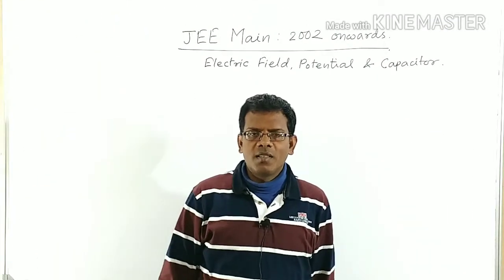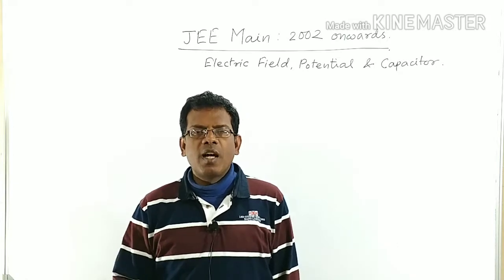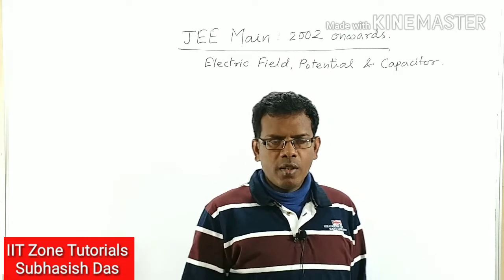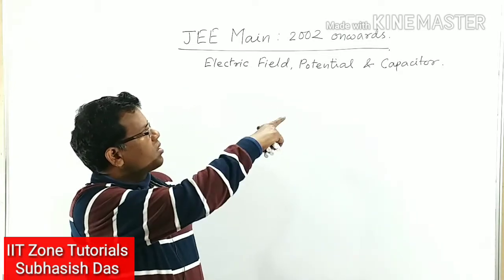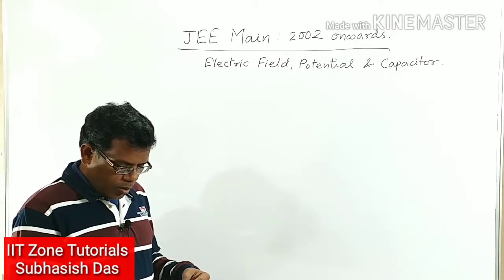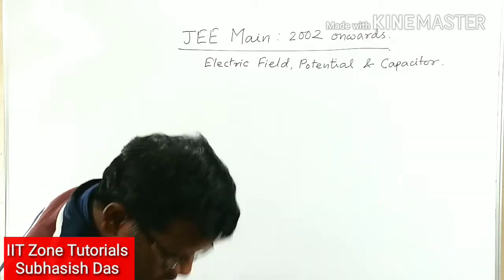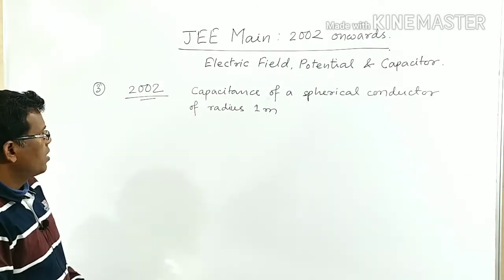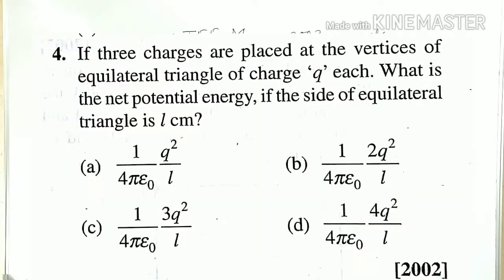JEE MAIN Papers Topicwise & Yearwise Solutions(1) | Electric Field, Potential, Capacitor(Part 1).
Topicwise/Yearwise Questions & Solutions of JEE MAIN From 2002 onwards. Electric Field, Potential & Capacitor (Part 1) Questions detailed solutions with Concept. JEE Expert Physics Faculty Subhasish Das Sir teaches from Class 8 to 10 as FOUNDATION COURSE ( Target IIT ) And Class 11 & 12 for Board + JEE MAIN/IIT JEE ADVANCED/NEET.  Postal Course/Mock Test/Online Courses available.